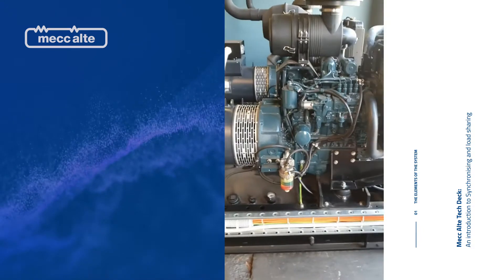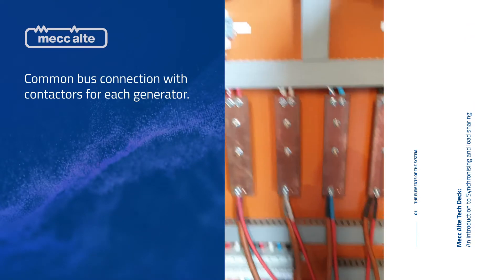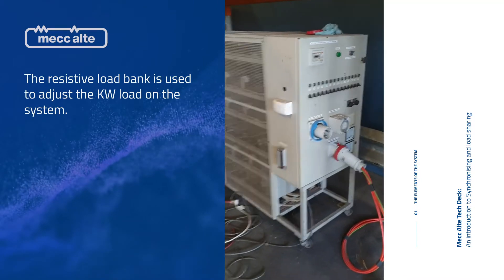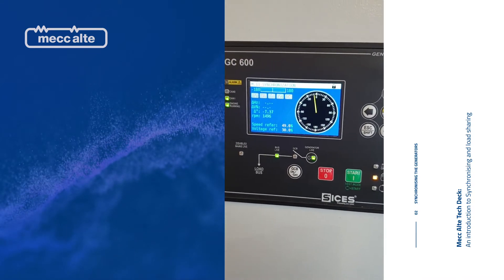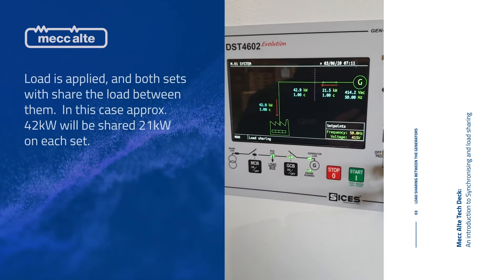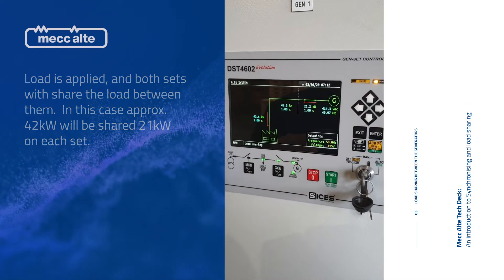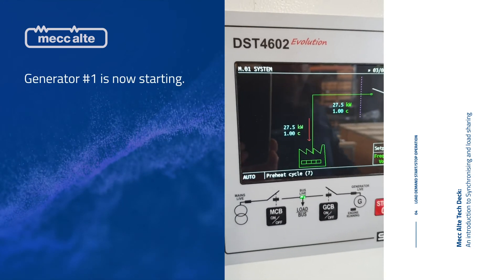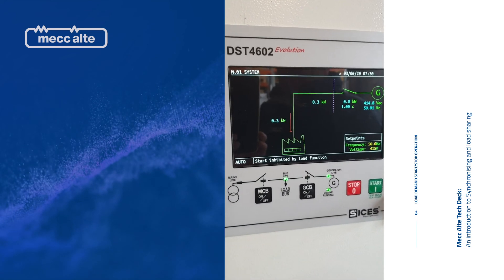An introduction to Synchronising and load sharing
View from Site: Mecc Alte Australia team demonstrate how controllers are utilised during the set-up of two generators synchronished to run in parallel and load sharing